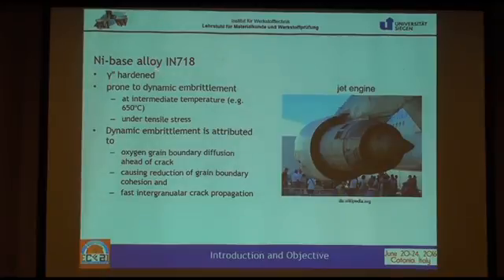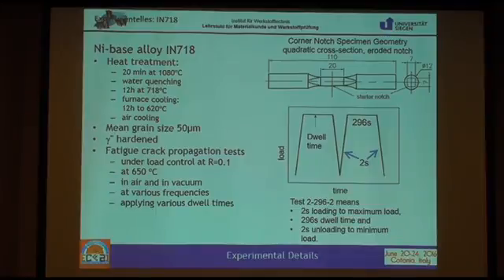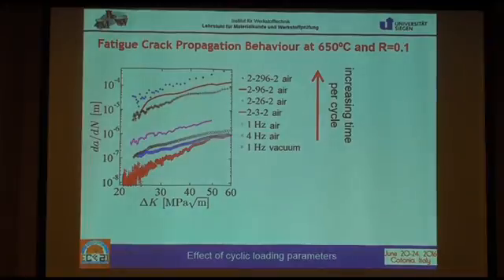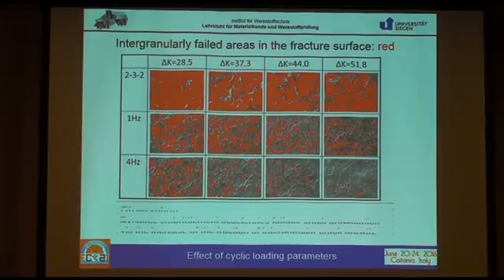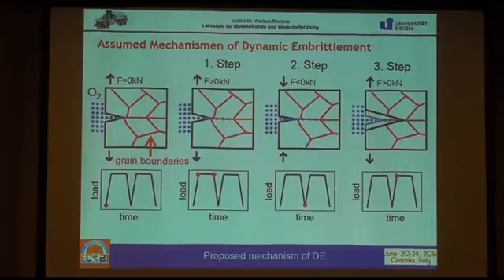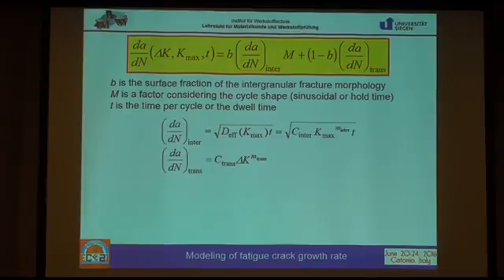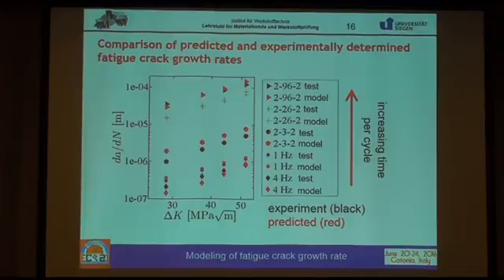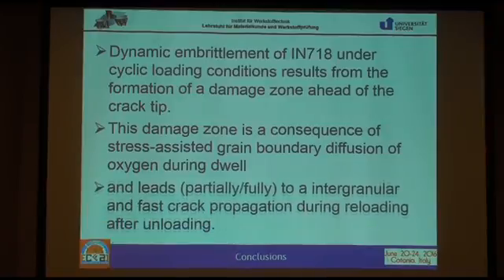On the mechanism of dynamic embrittlement and its effect on fatigue crack propagation in IN718